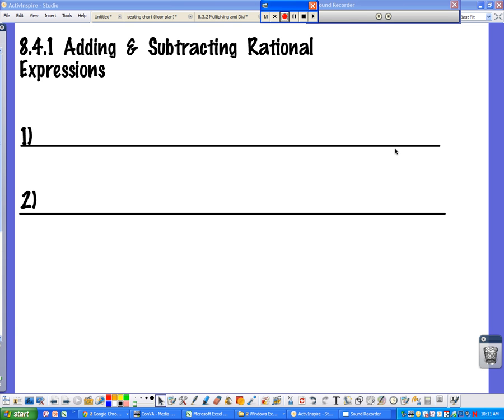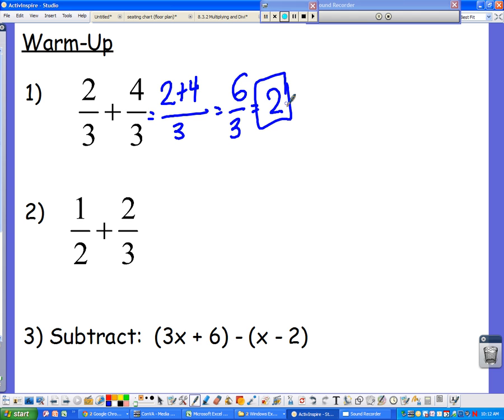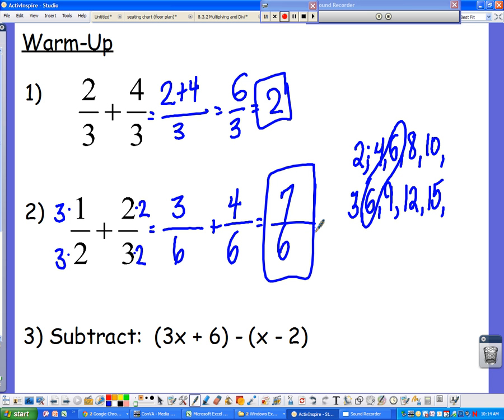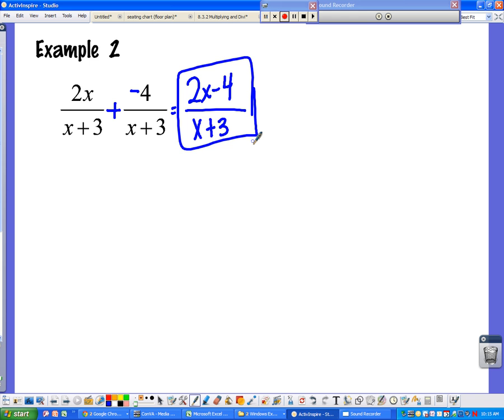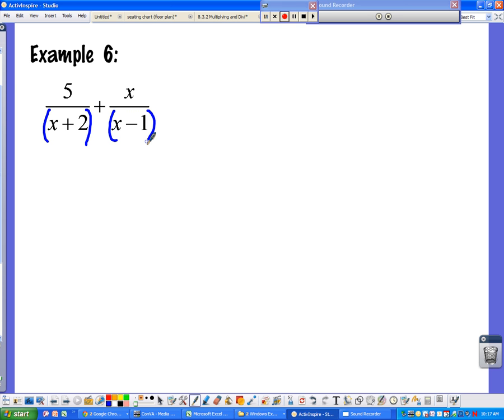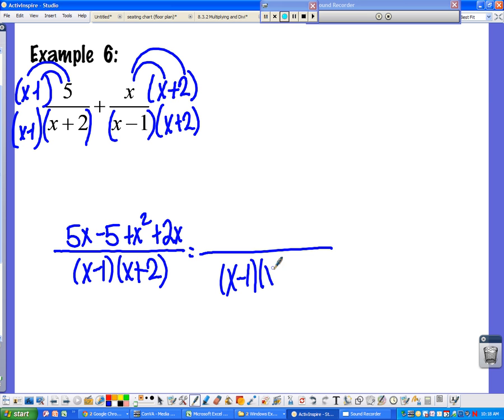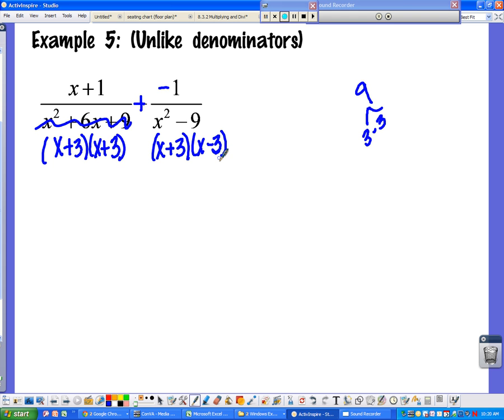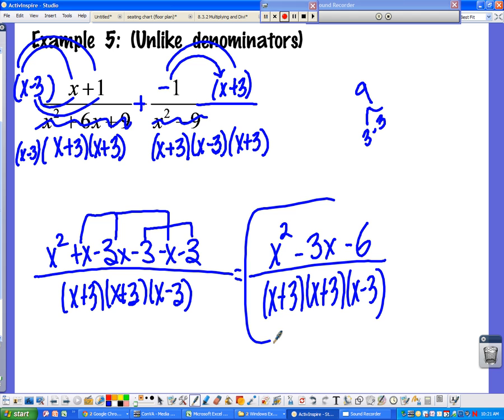8 4 Video 1